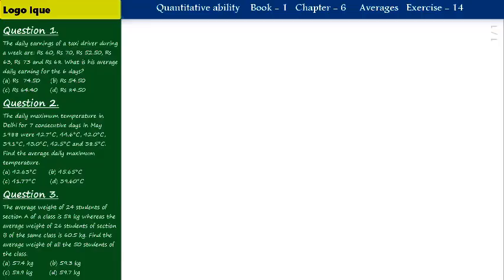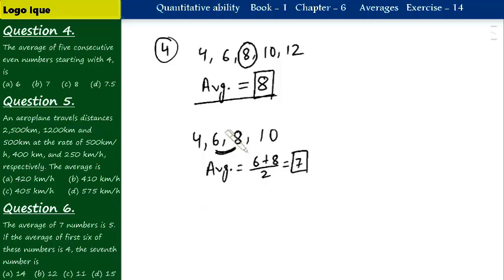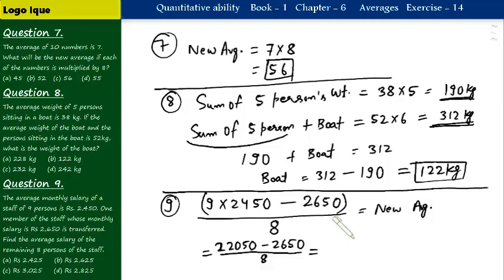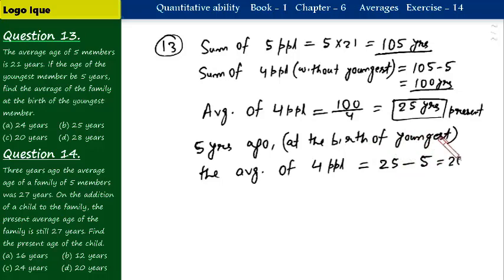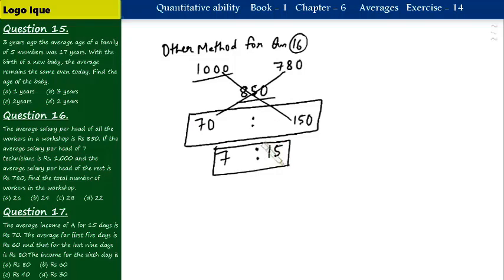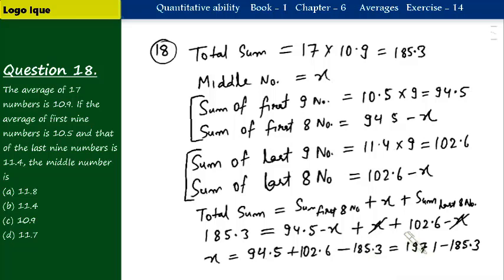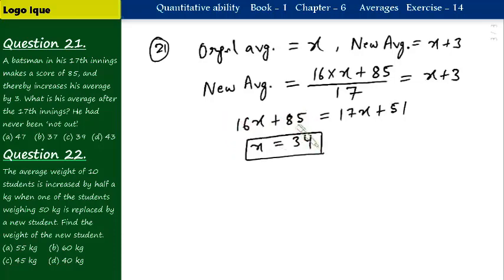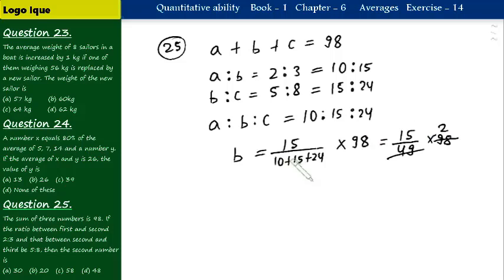Averages Exercise 14 Book 1